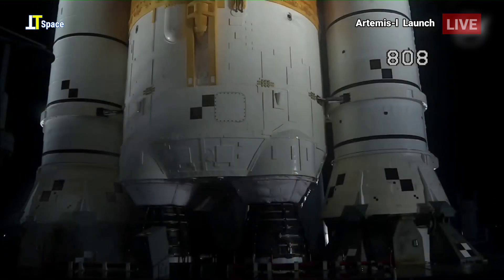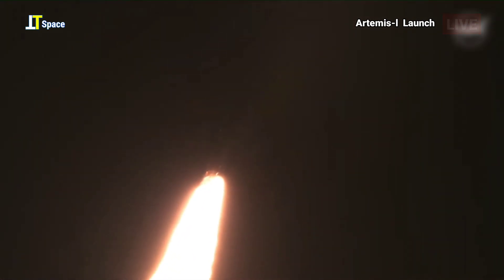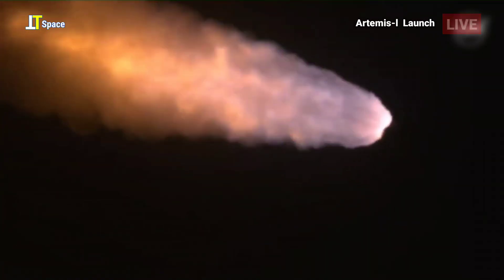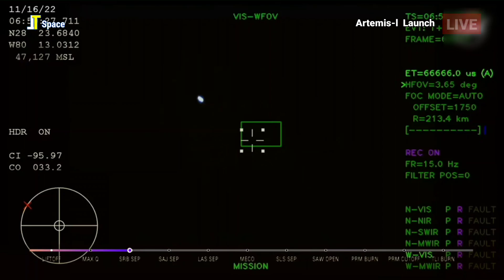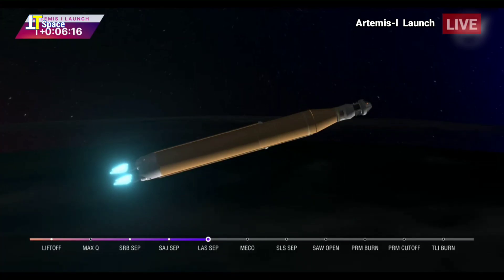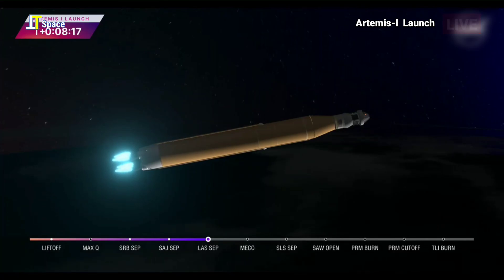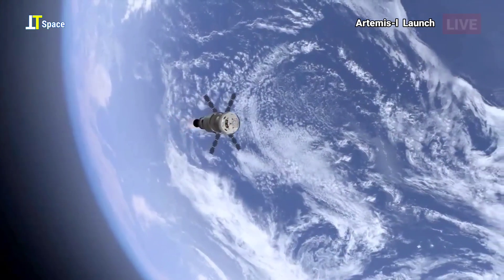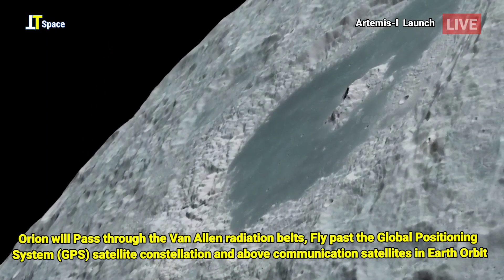NASA's Artemis 1 Launch Live Update on 16 Nov. 2022 | NASA Finally Back to Moon - Orion SLS Rocket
In this video Watch live as our mega Moon rocket launches an uncrewed Orion spacecraft on a six-week mission around the Moon and back to Earth. NASA is targeting Wednesday, Nov. 16, for the launch of the Artemis I Moon mission during a two-hour launch window that opens at 1:47 a.m. EST (0604 UTC). During Artemis I, Orion will lift off aboard the Space Launch System (SLS) rocket, and travel 280,000 miles (450,000 km) from Earth and 40,000 miles (64,000 km) beyond the far side of the Moon, carrying science and technology payloads to expand our understanding of lunar science, technology developments, and deep space radiation.

Through Artemis missions, NASA will land the first woman and the first person of color on the Moon, paving the way for a long-term lunar presence and serving as a steppingstone to send astronauts to Mars. We are going.

वीडियो में अगर कोई गलती हो गई हो तो उसके लिए क्षमा करें।

धन्यवाद!

• Credits:NASA's Goddard Space Flight Center
• Credits: NASA /GSFC/Arizona State University
• Credit: nasa.gov